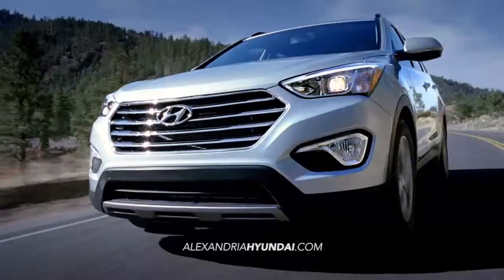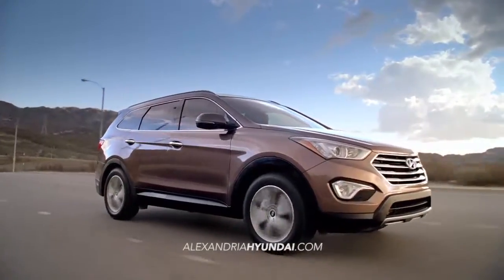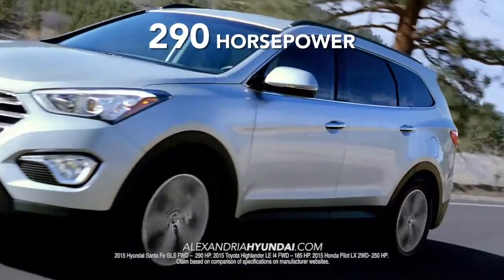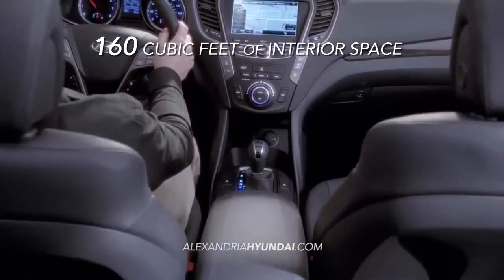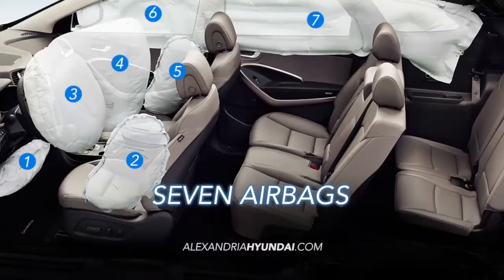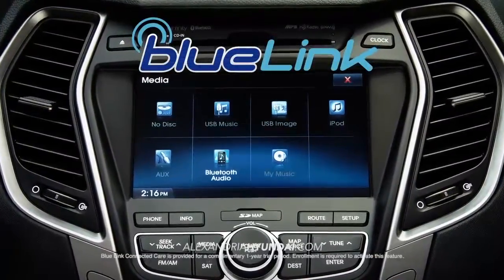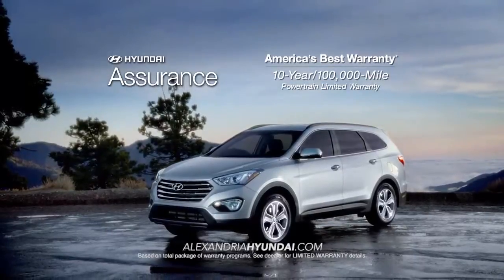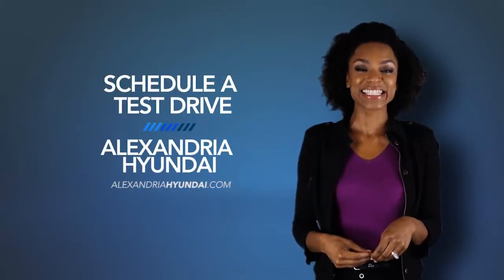hdaa alexandria santafe overview